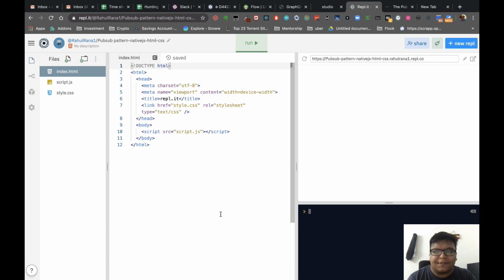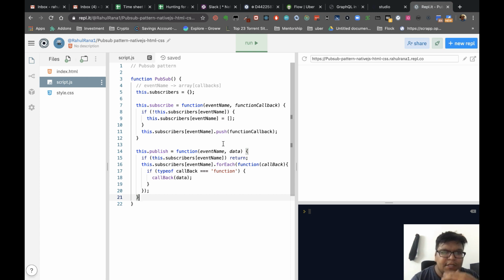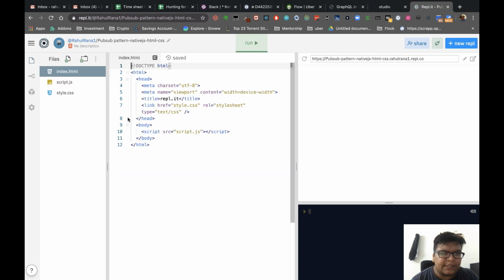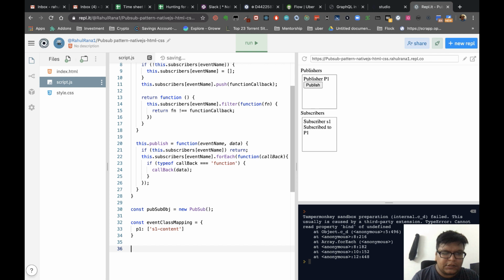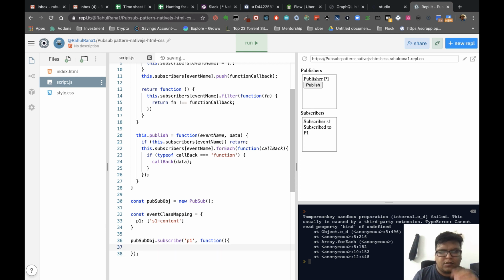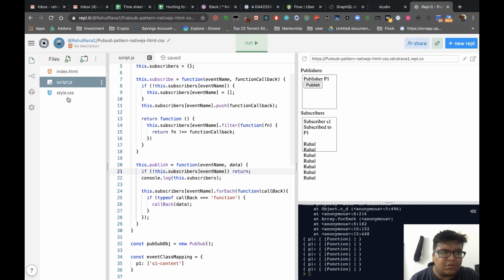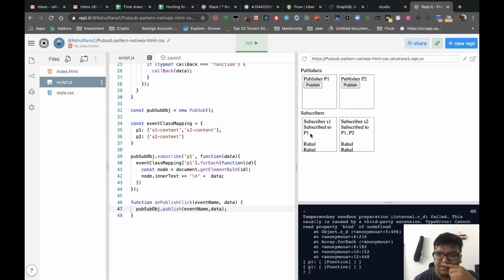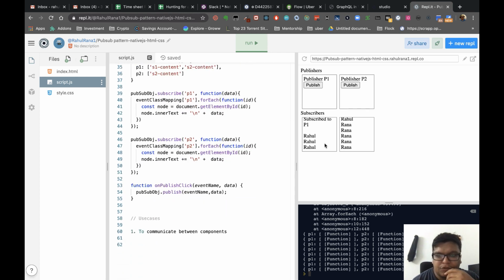Pub Sub Design Pattern By Rahul Rana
Checkout the live coding video session by rahul on pubsub design patterns.